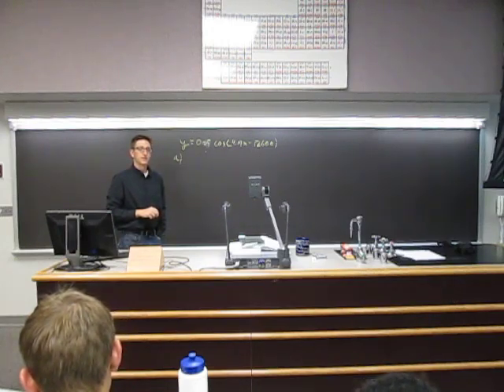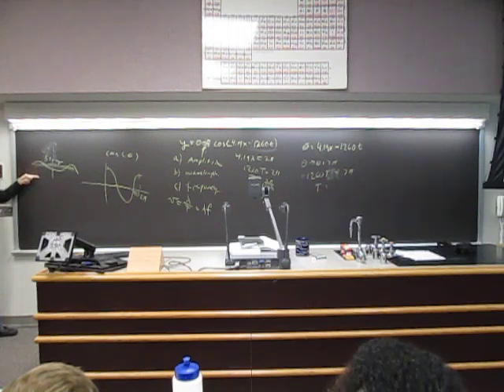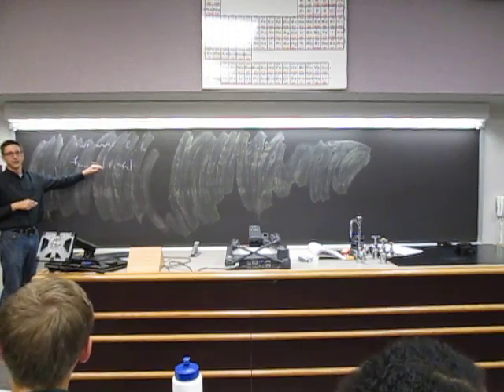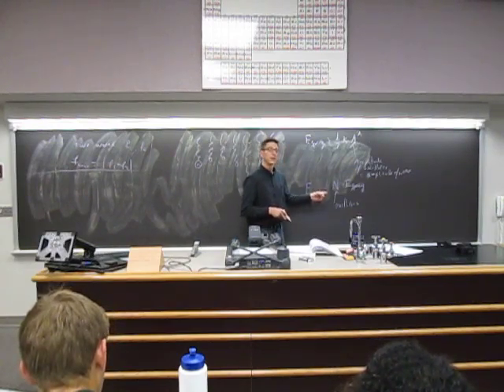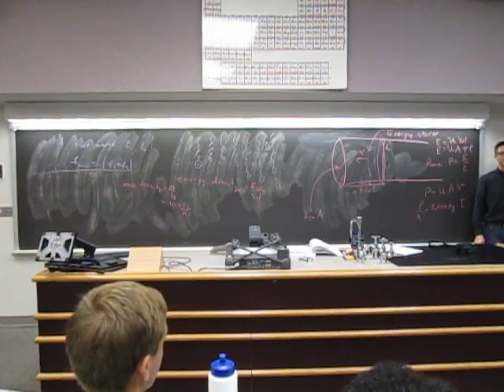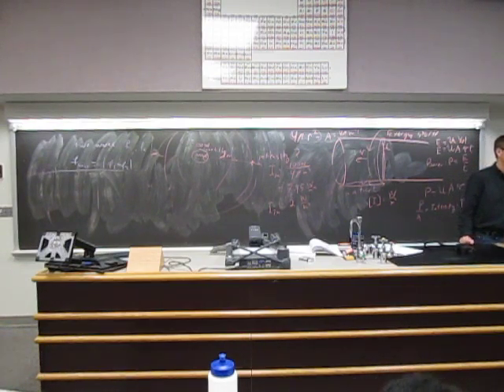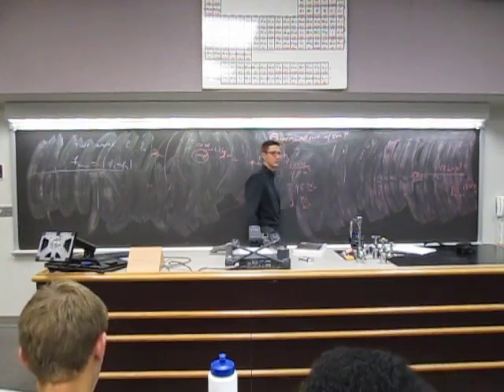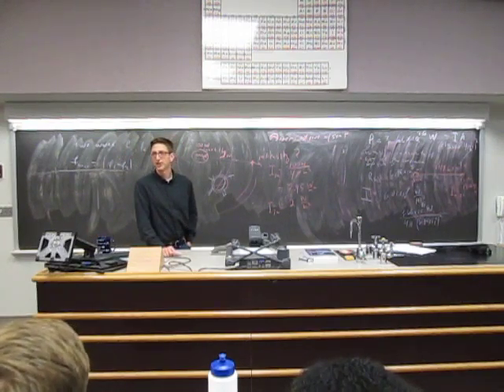lecture 38-waves and intesity